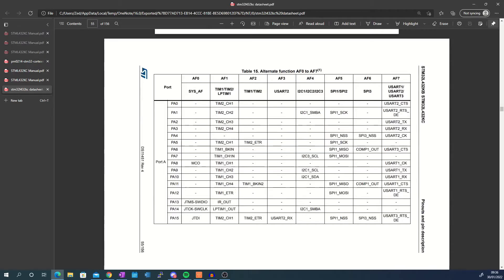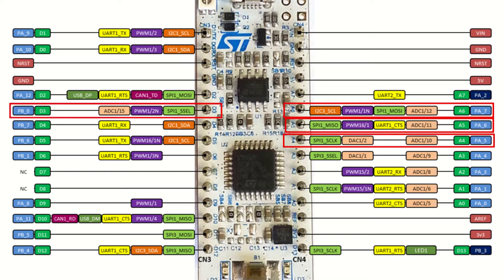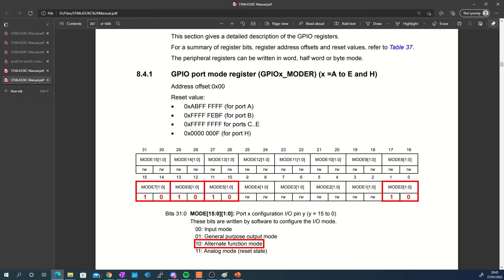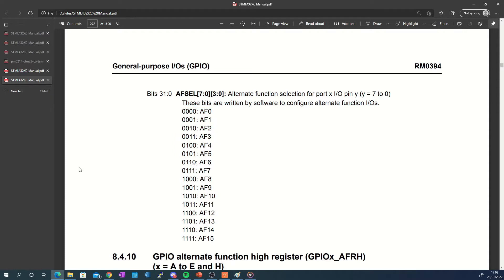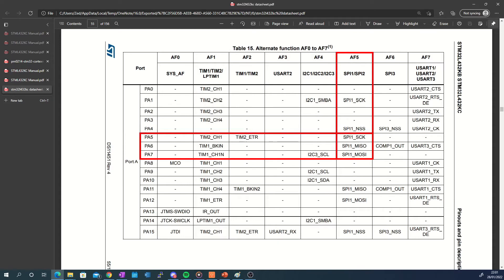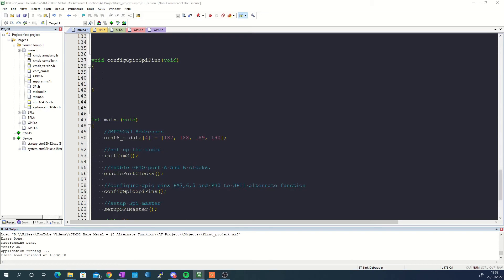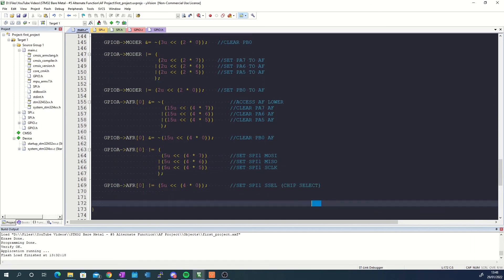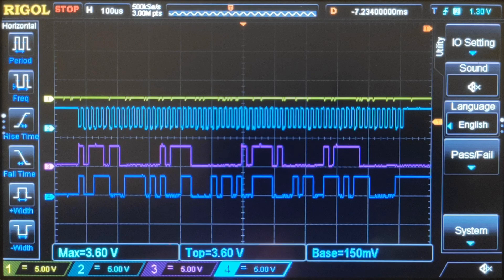STM32 GPIO Programming #2 - Alternate Function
A tutorial on how to configure pins of a STM32 microcontroller to alternate function mode. The tutorial covers the registers that are used for programming the pins and includes a code example of programming the pins of a stm32l432kc microcontroller without any hardware abstraction layers (bare metal).

Timestamps:
00:00 - Introduction
00:19 - Alternate Functions on Pinout
00:43 - Required Registers for Alternate Function
02:30 - Code Example
03:09 - Testing
03:34 - Outro